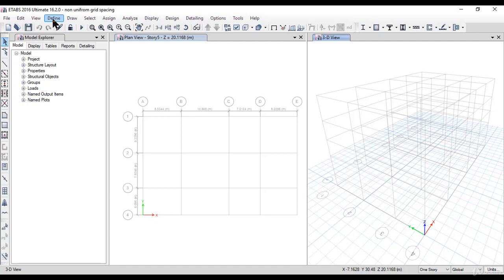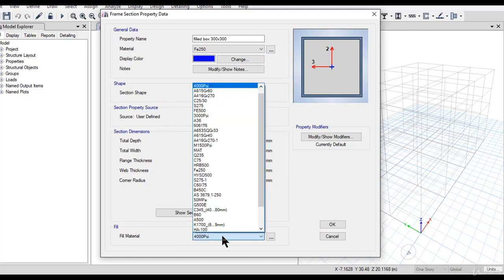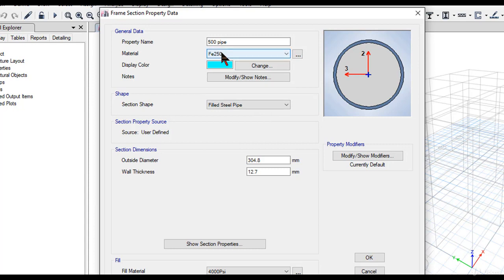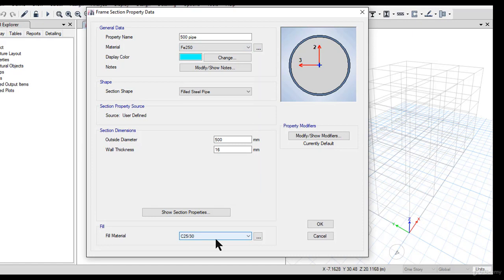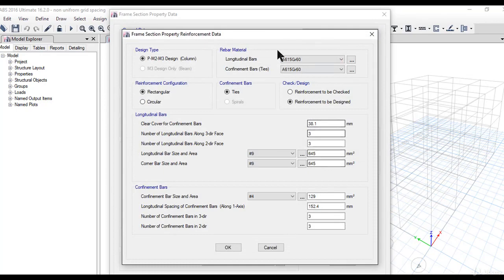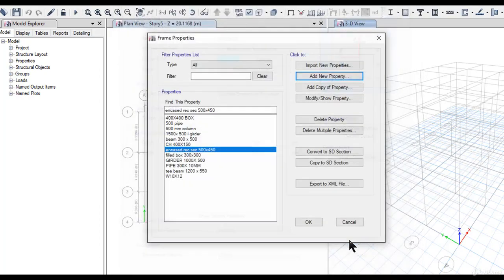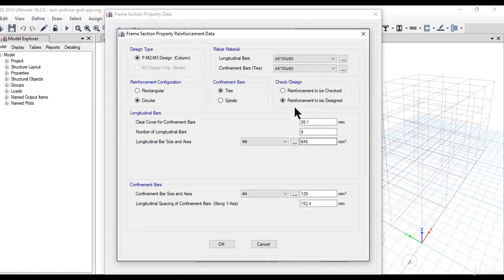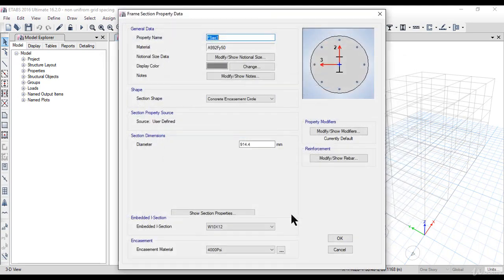Define Composite Frame Section Properties || Etabs Basics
in this lecture you can learn how to  Draw irregular Wall objects